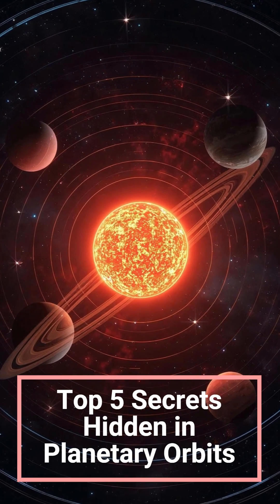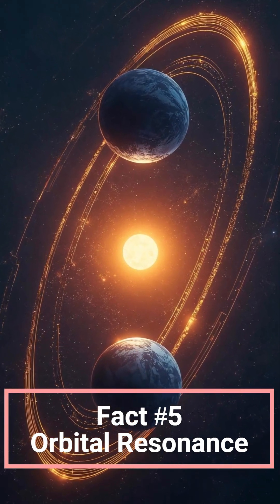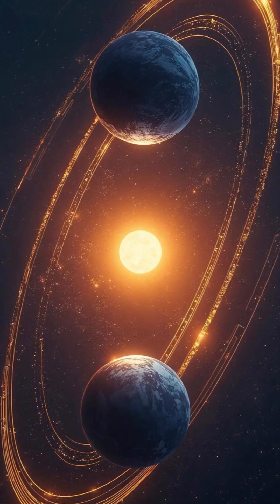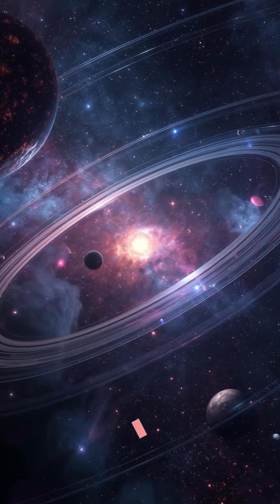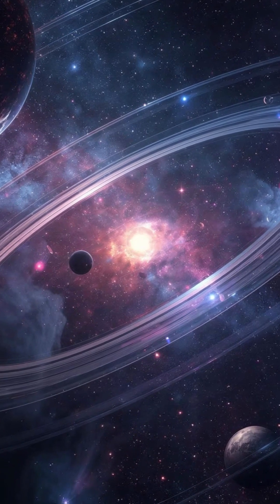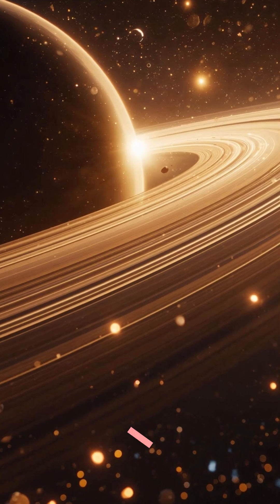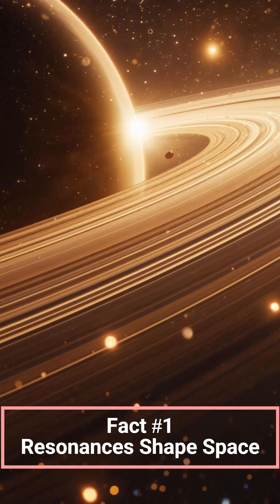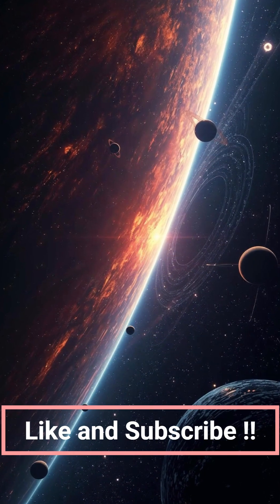Top 5 Secrets Hidden in Planetary Orbits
Discover the hidden harmonies and mysteries in the way planets move 🌌 From orbital resonances to strange tilts — space is full of rhythm and geometry. Lo-fi cosmic visuals and smooth narration.